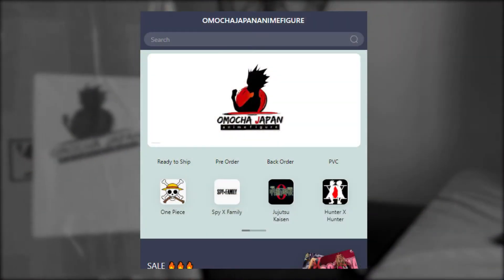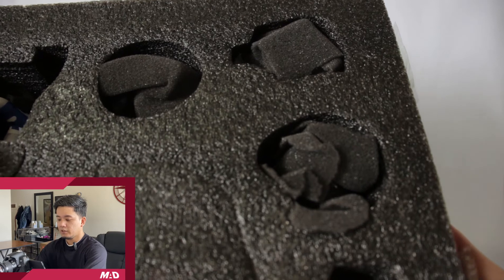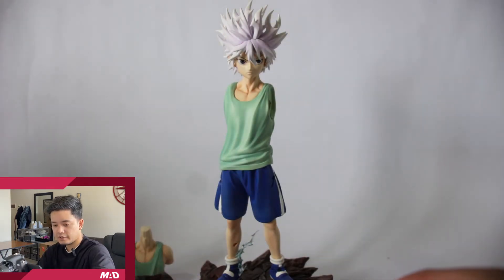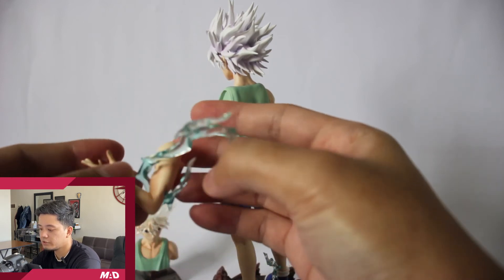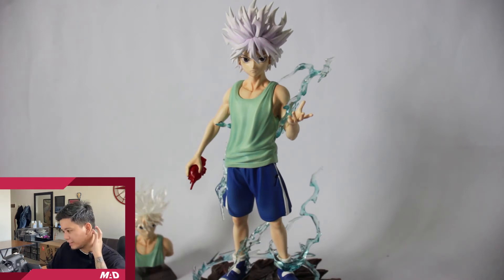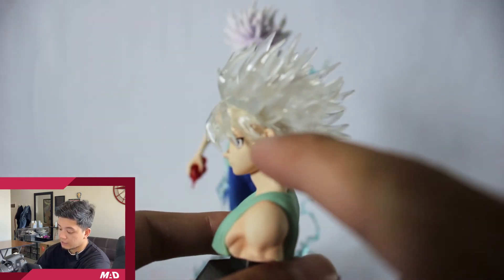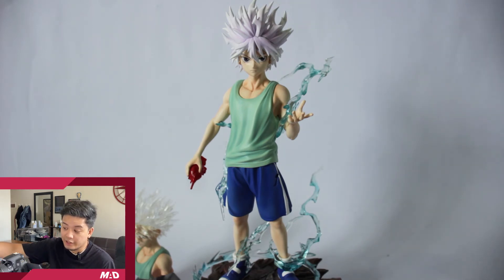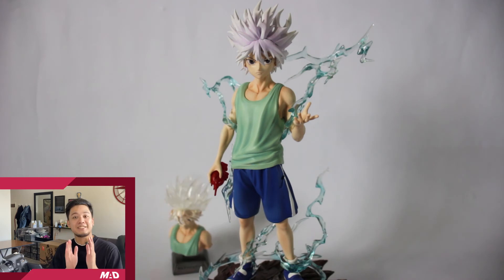Worst Killua toy figure? Godspeed? 🤔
Hunter X Hunter is starting to brew some noise around it's world again.
After years of hiatus, Togashi is doing it again!

Even if Killua has not yet participated in the current story, he is still the most popular character in the anime/manga.

I got this from our friend, Omocha Japan Anime Figure.

I got tons of feedback on this resin statue of Killua made by FL studio.
Most collectors are not happy with it.
Is this the WORST Killua resin statue in the market right now?